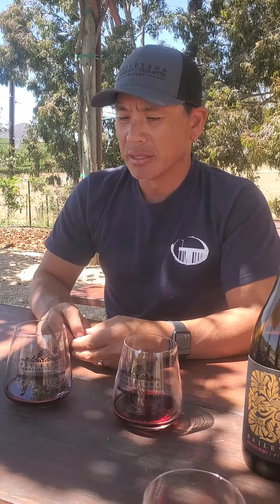2018 Baileyana Halcon Rojo Re-Release Tasting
We're excited to share a small lot re-release of our 2018 Baileyana Halcon Rojo Pinot Noir. As one of our full-bodied Pinot Noirs, our 2018 Halcon Rojo has continued to age beautifully as its bright, red fruit flavors have developed gracefully over the last few years delivering a more linear style of Pinot Noir.